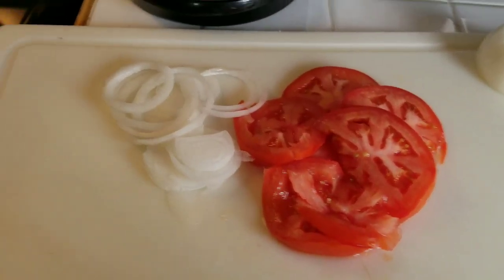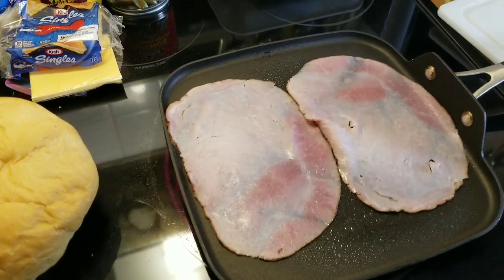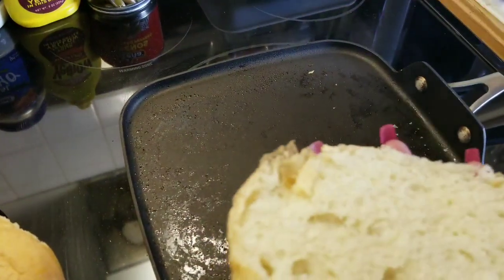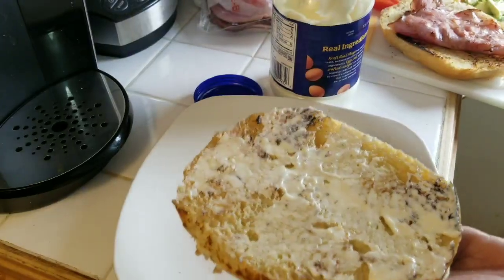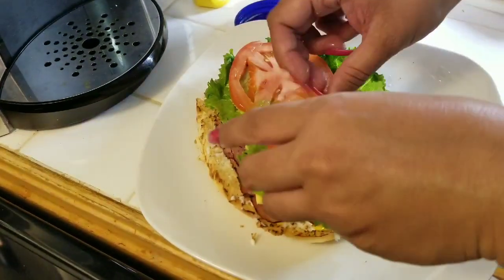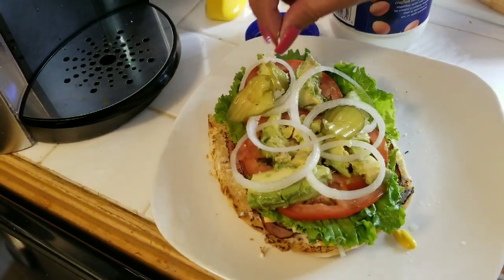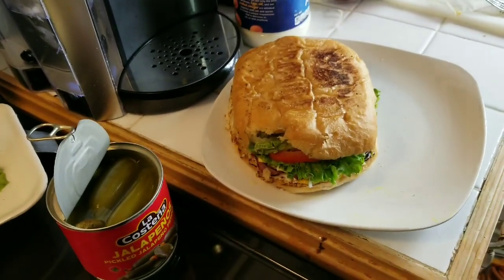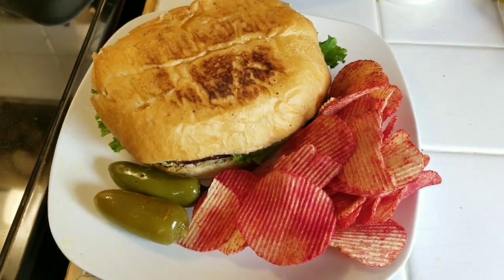TORTA DE JAMON COMO LA DEL CHAVO DEL OCHO